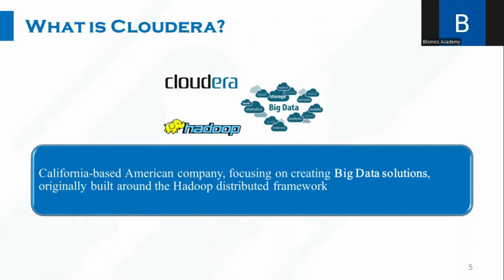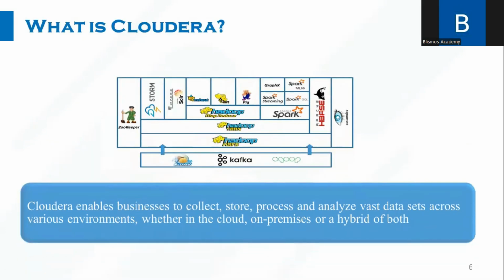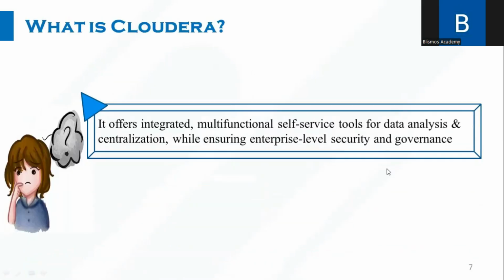35. Introduction To Cloudera | Bigdata Testing Course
In this video, we provide a detailed introduction to Cloudera.